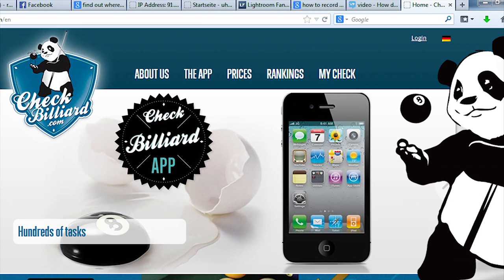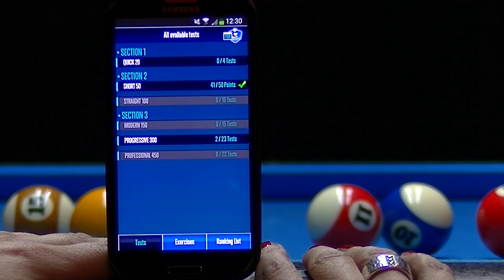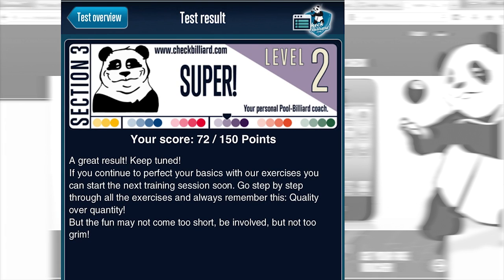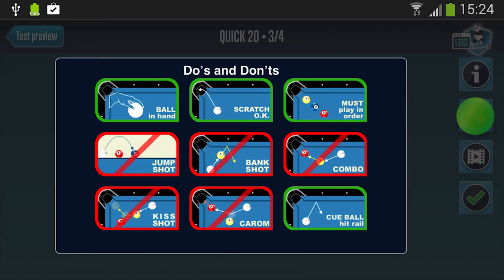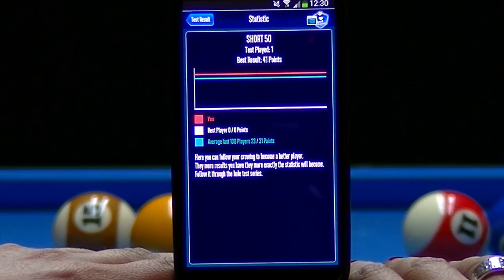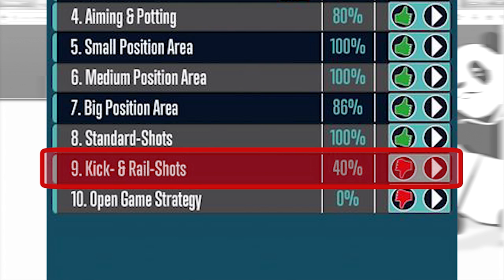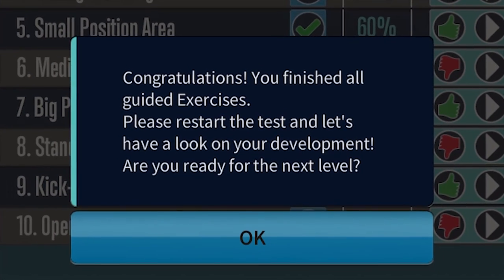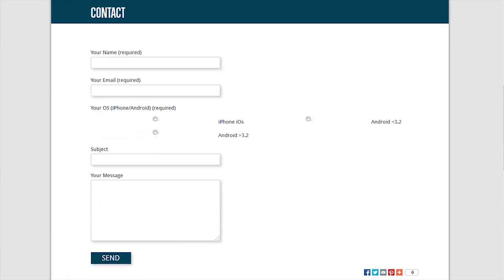Checkbilliard | Howto use the App - EN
How to use the Checkbilliard App and improve your personal skills in pool billiard. Pool Billiards training with system, skill tests, with personal generated exercises, hundreds of videos, rankings, etc.

Checkbilliard represents a quantum leap in billiard training methodology, and is officially available as a smartphone / tablet app. It's a tool, or actually, a "virtual billiards coach" which allows you to precisely determine your current strengths and weaknesses -- and matches specific, personally generated exercises and practice routines so you can improve where you need it most.
An exclusive selection of the world's top professional players like Ralf Souquet, Ralph Eckert and others has devoted themselves to the Checkbilliard system, in order to pass their knowledge, skills, and abilities on to you. For each exercise there are (several) videos available, played by world-class players such as Ralf Souquet and Ralph Eckert. Furthermore the collection of videos is constantly expanding.

Whether a complete beginner, keen amateur player or professional and world-class players - Checkbilliard has something for everyone...